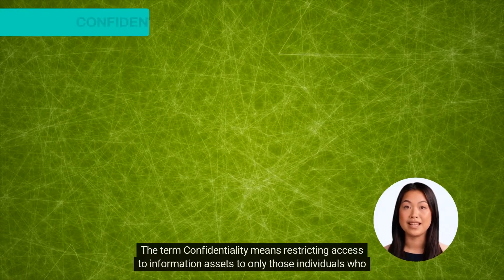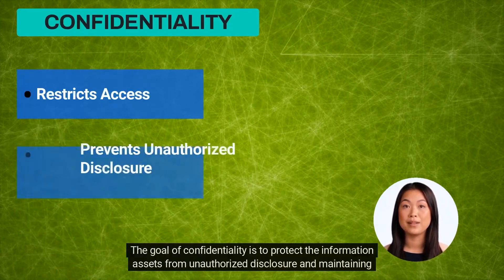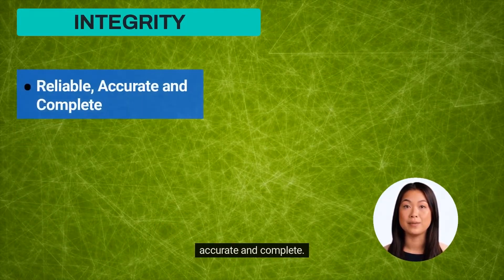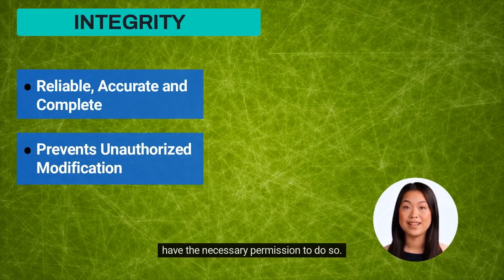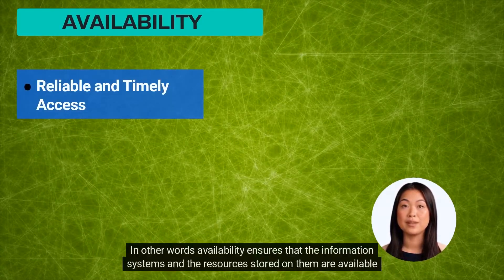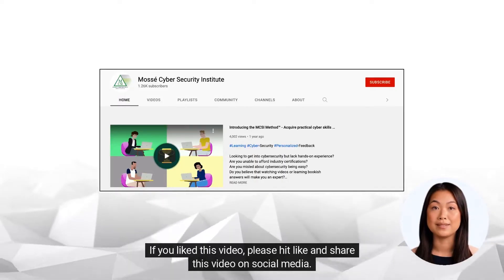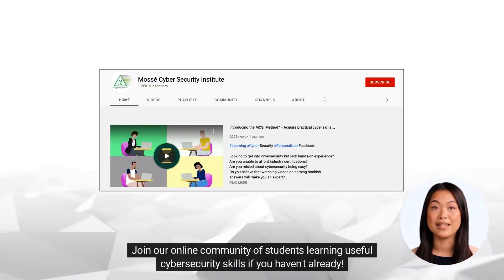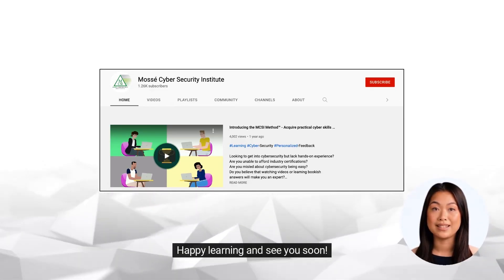The CIA Triad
🔒 The CIA Triad: Keep Your Data Safe 🔒

The CIA Triad is a model for ensuring the security of information systems. It consists of three components: confidentiality, integrity, and availability.

Confidentiality ensures that information is only accessible to authorized users.
Integrity ensures that information is accurate and cannot be tampered with.
Availability ensures that information is always accessible when needed.

The CIA Triad is an important part of information security because it helps to ensure that information is kept safe from unauthorized access, alteration, or destruction. By ensuring that all three components are present, the CIA Triad can help to keep information systems secure.